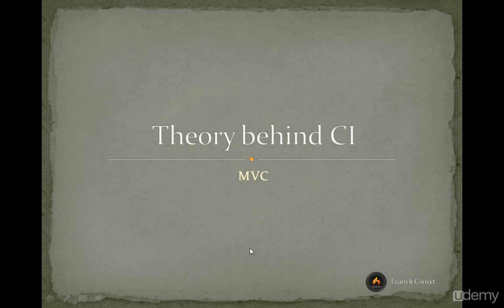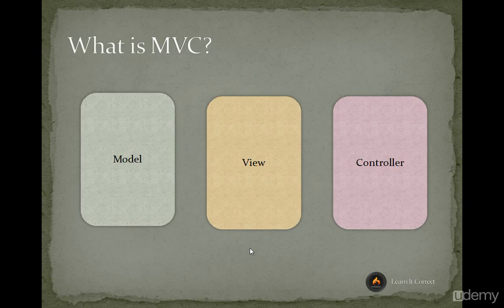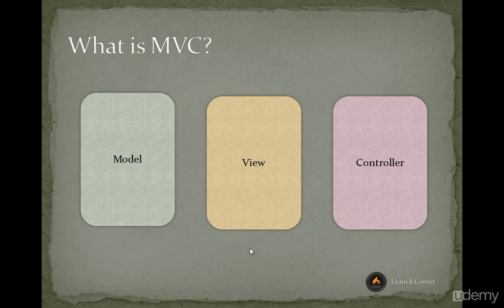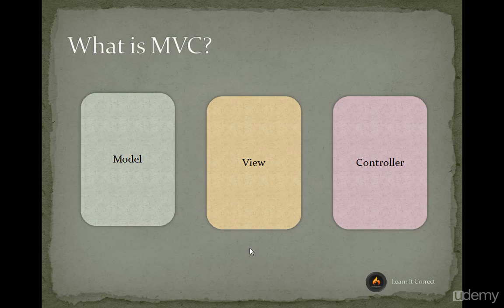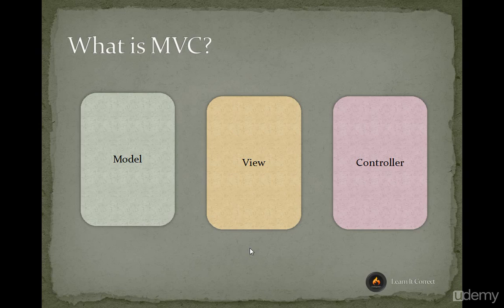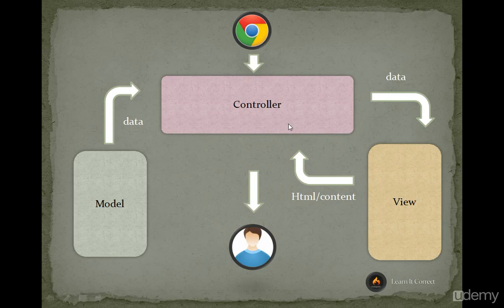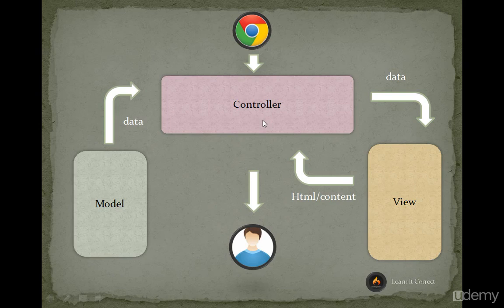Codeigniter Tutorial for beginners - 2 - MVC Architecture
for more codeigniter videos

In this video you'll learn the MVC theory and how it is implemented in Codeigniter